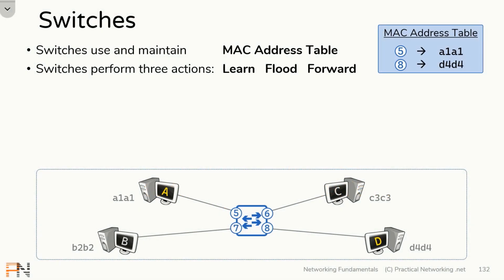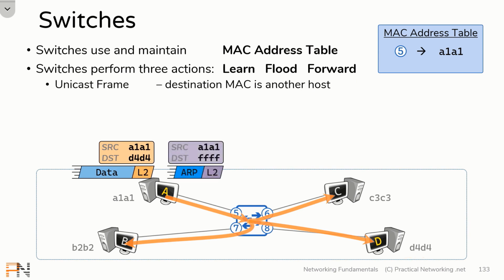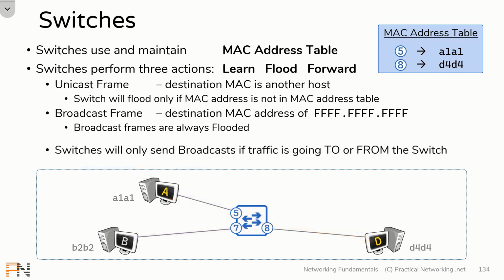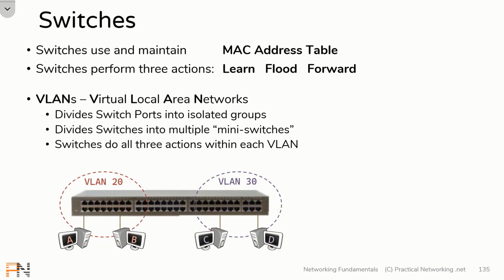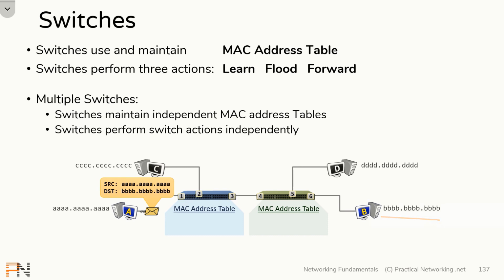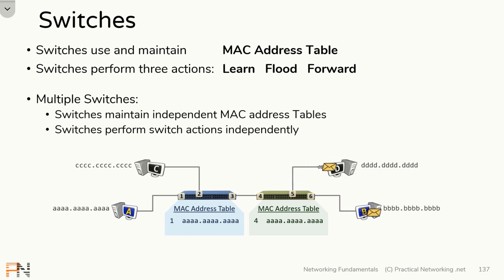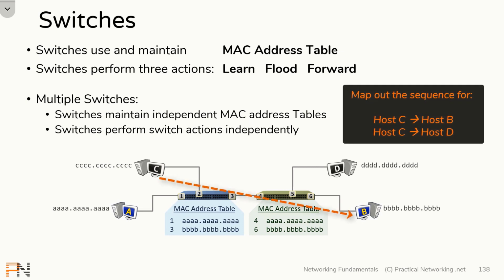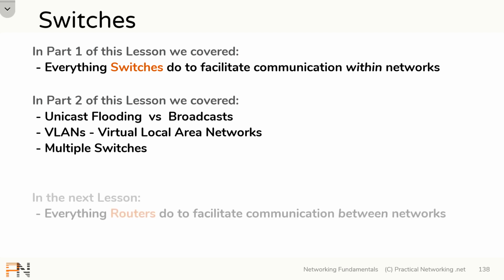Everything Switches do Part 2 Networking Fundamentals